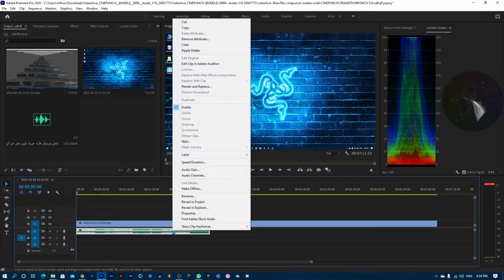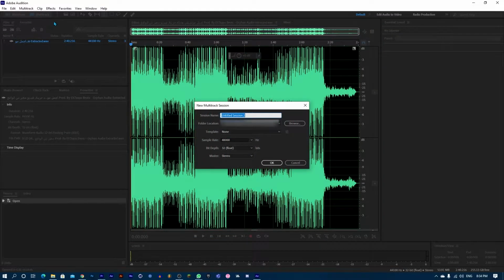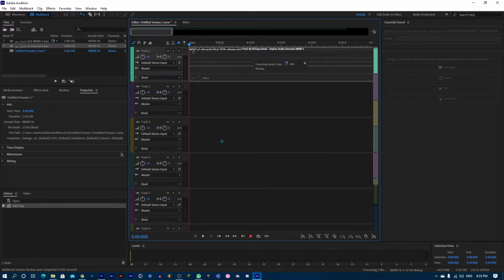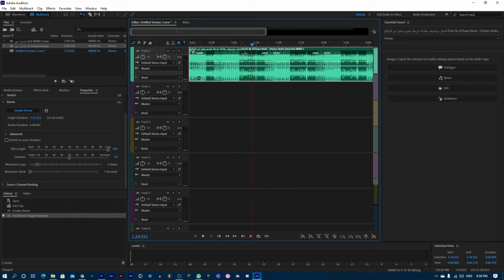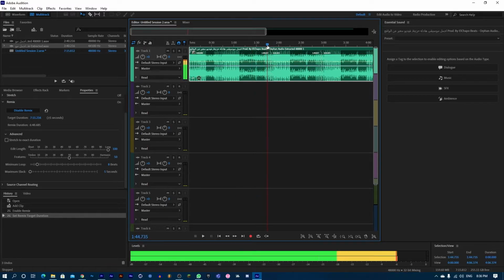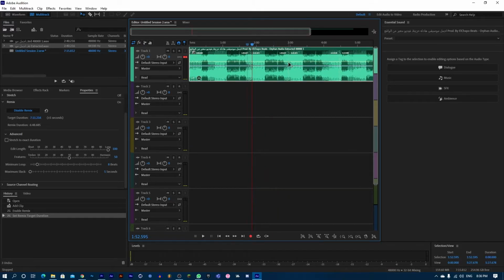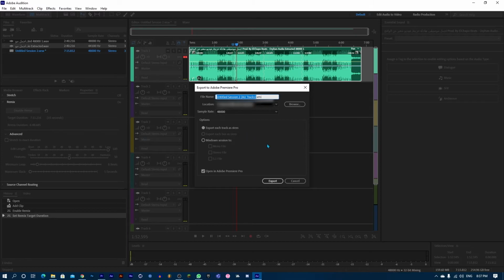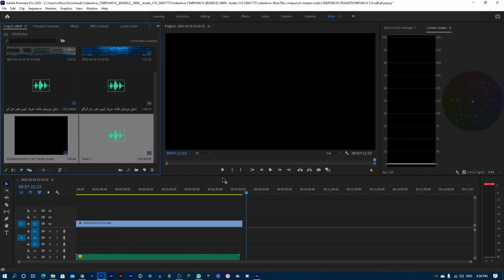How to EXTEND or SHORTEN music in ADOBE PREMIERE and ADOBE AUDITION